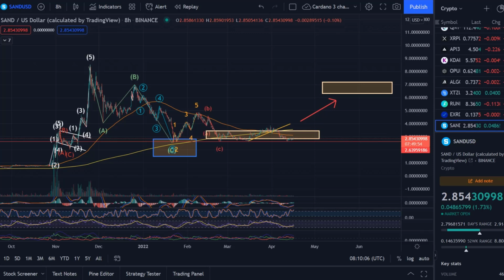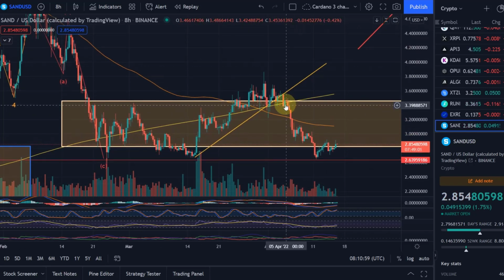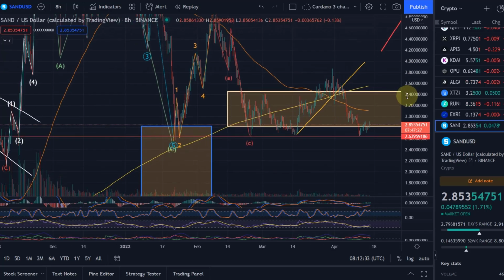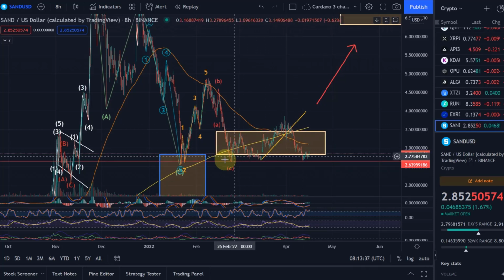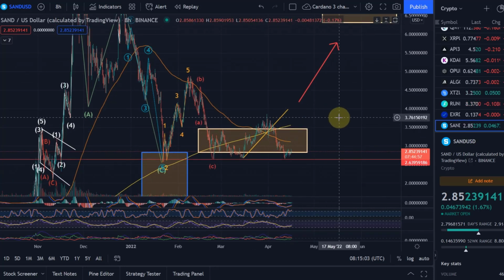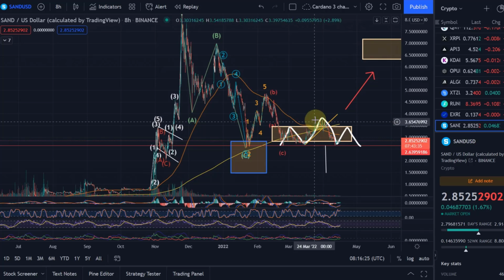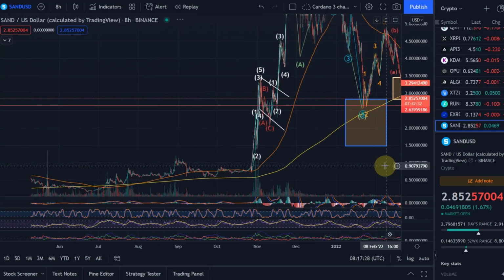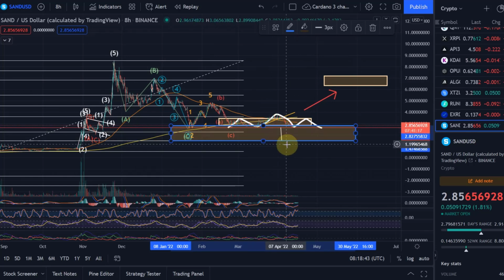SAND Sandbox Crypto Coin Price News Today - Technical Analysis Update and Price Prediction!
SAND Sandbox Crypto Price News Today - Technical Analysis Update, This is Happening Now and Price Prediction! In this video I carry out a technical analysis of the SAND cryptocurrency and I talk about the price.